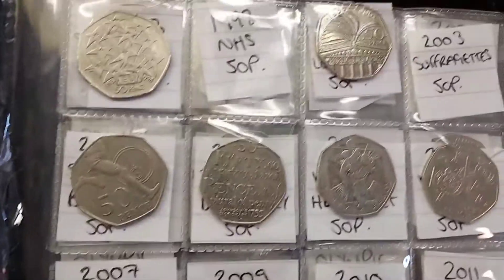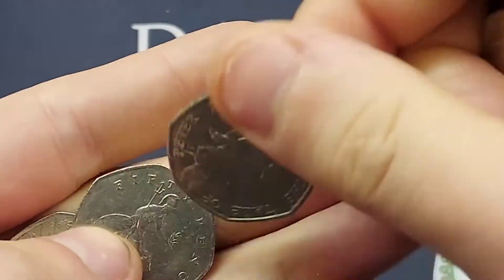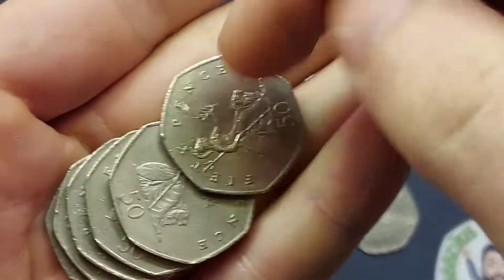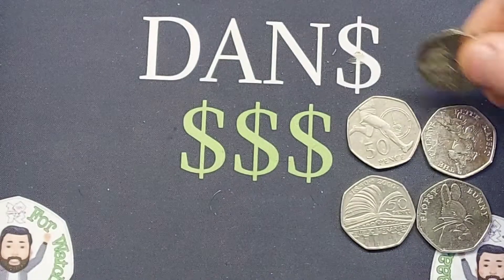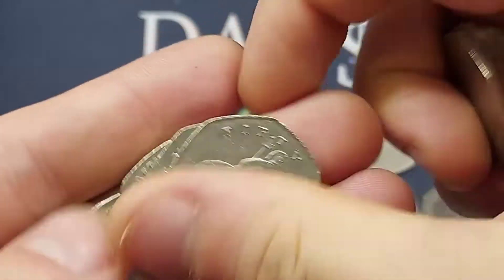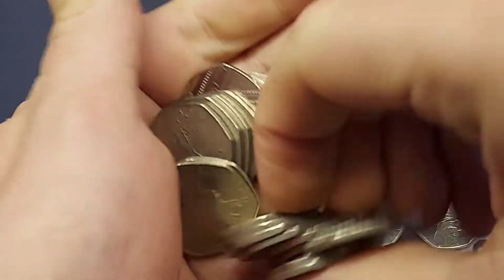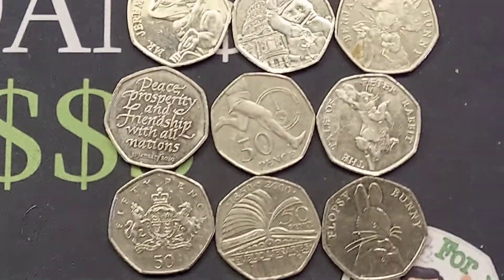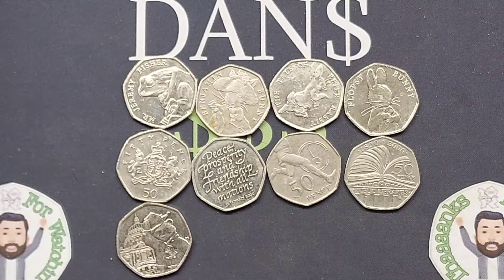FLOPSY!!! £100 50p Coin Hunt #45 Book 3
£100 50p Coin Hunt #45 Book 3 Commemorative 50p coin hunts are back. Every day we will do a £50 50p Coin hunt and on a Saturday we will end the week with the big £250 50p coin Hunt. Can we start off in style?
STAR FIND OF THE DAY is the Beatrix Potter Flopsy Bunny 50p 50 pence coin.